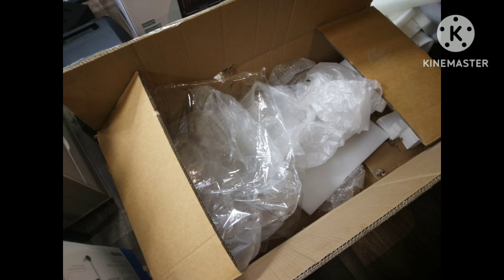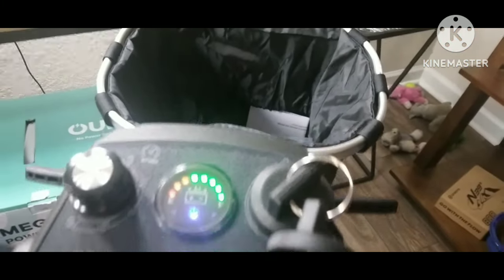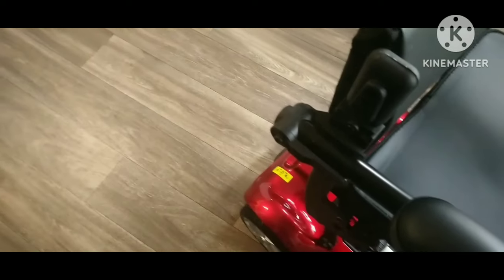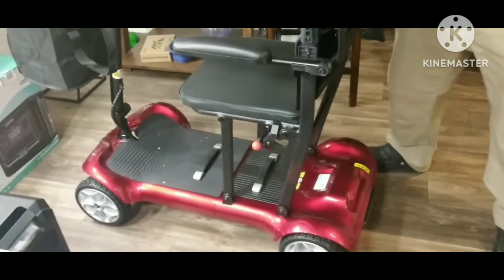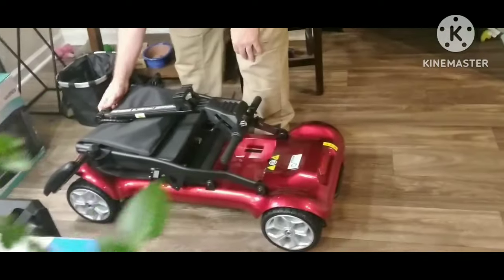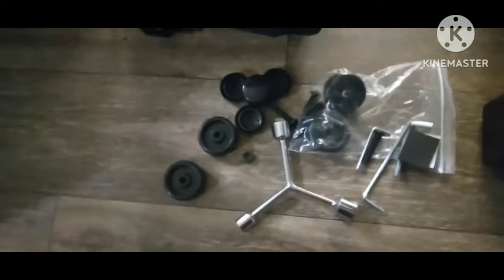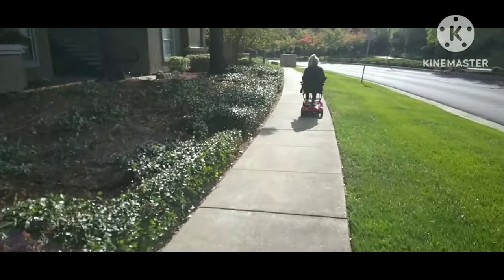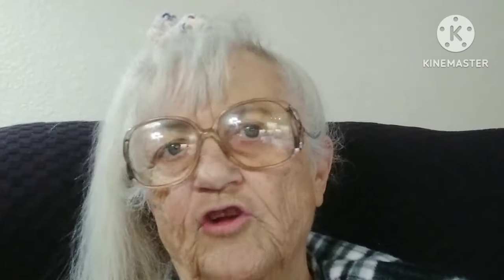The lightest and smallest 24V electric mobility scooter: Engwe Ease 2 Pro.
This review is for seniors who have mobility issues and need something small to be able to handle moving it with them. Maybe living in a vehicle with limited space. As we get older we need help moving around.

LINK for Ease 2 pro:

CODE:Engwe30E2

U S ARMY rechargeable aluminum mini cob lifht: 6 pk.

Nano tape double sided:

Tension Rods

Windshield cover

French cleat hangers

CENOZ 150 PCS Canvas Snap Kit Tool, Metal Screws Snaps Marine Grade 3/8" Socket Stainless Steel Boat Canvas Snaps with 2 PCS Setting ...

12" Gas Cooktops, 2 Burner Drop-in Propane/Natural Gas Cooker, 12 Inch Stainless Steel Gas Stove Top Dual Fuel Easy to Clean (12Wx20L)

Alpicool G22 Portable Refrigerator 23 Quart Vehicle, Car, Truck, RV, Mini fridge freezer for Driving, Travel, Fishing, Outdoor -12/24...
KXLife Flexible Curtain Ceiling Track, Curved Ceiling

Track for Curtains, Hospital Curtain Track System, Room Divider Curtain Track(1...

slim line 1.25 gal water container

Chicken Brooder heater

Solar cables/connectors:

Coleman 1 burner stove

3 tier adjustable metal shelf

 Lindy Moore
201 Lesiure Town Rd